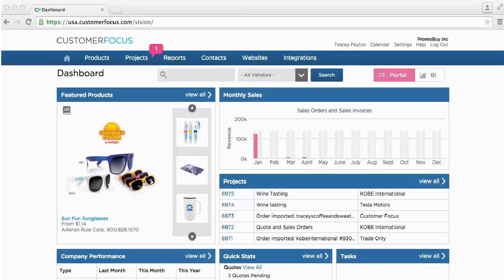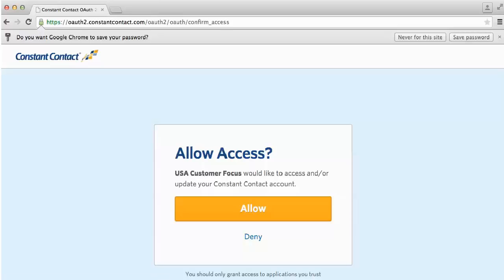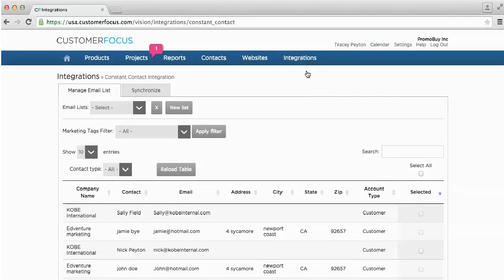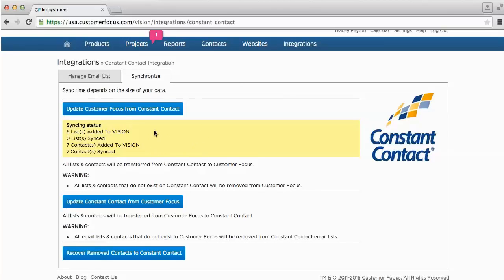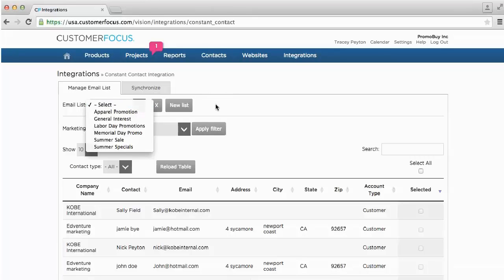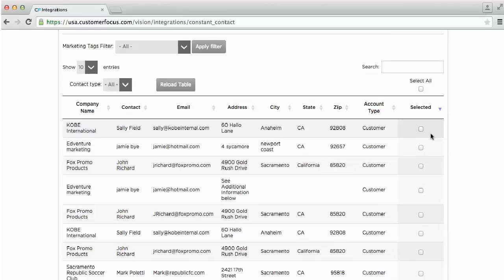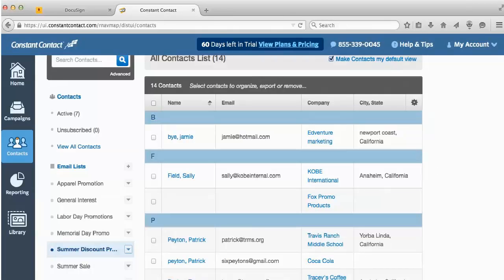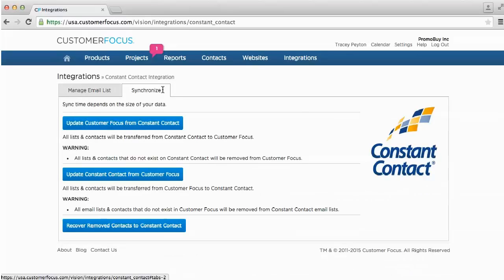CF Ultimate Constant Contact Integration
This video will show you how you can use the Constant Contact integration to easily use your contacts in CF ULTIMATE in Constant Contact